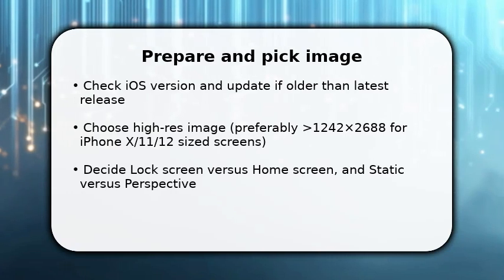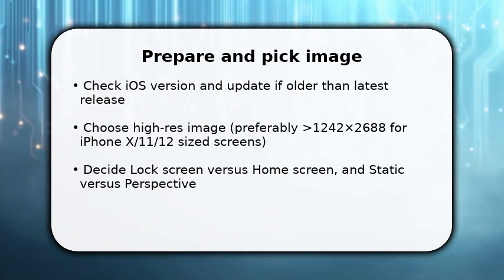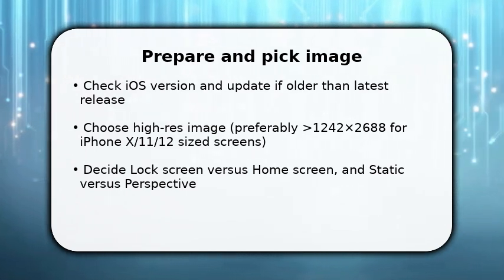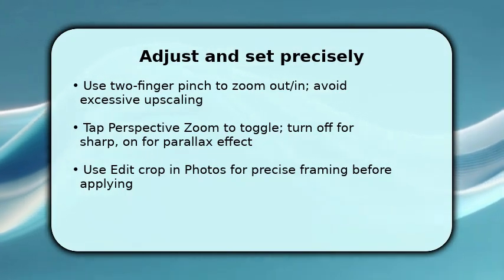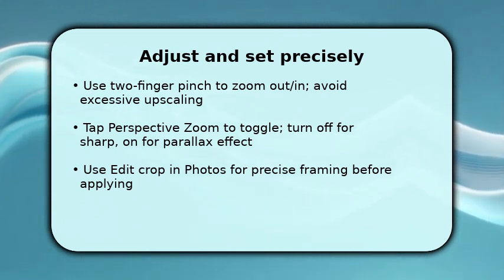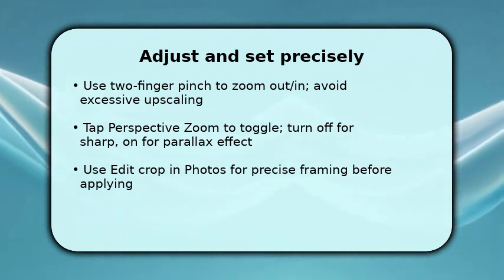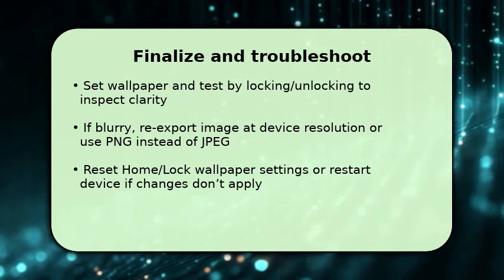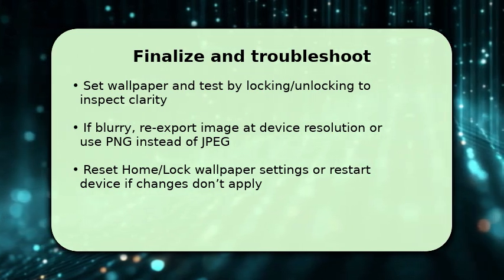How to Fix Blurry Wallpaper on Iphone - Full Guide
Discover the steps to clear up blurry wallpaper on your iPhone. This comprehensive guide walks you through troubleshooting and fixing display issues, ensthy with tips for resolution.